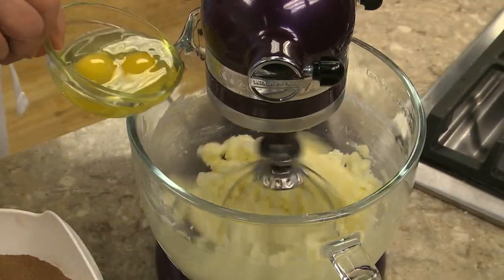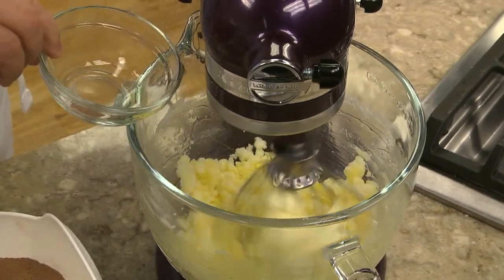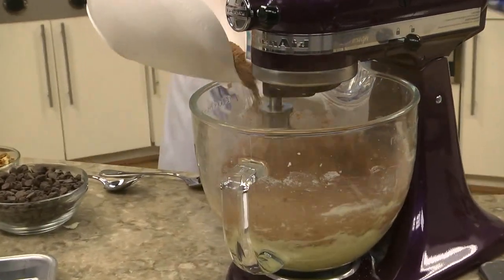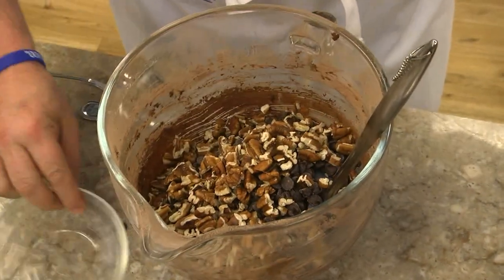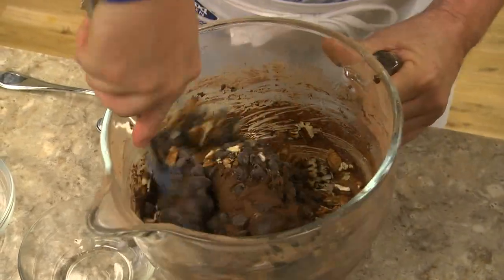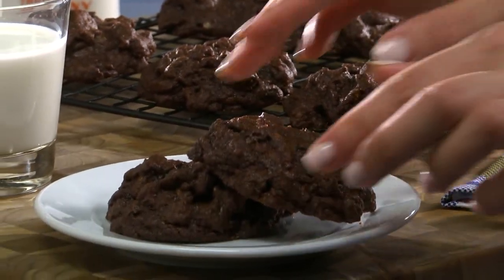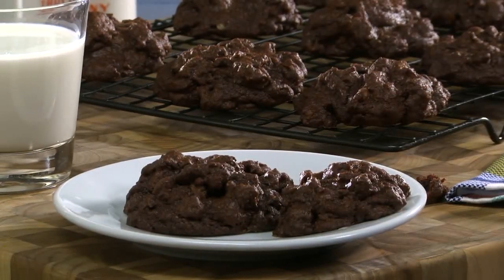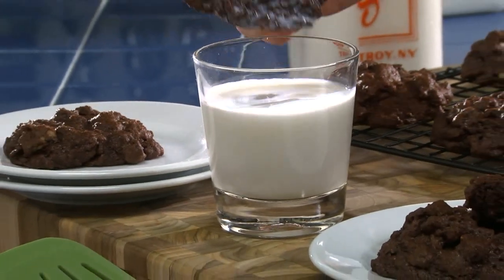Double Chocolate Chewies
If you love chewy cookies and you love chocolate, you're in for a real treat! These Double Chocolate Chewies pack a chocolate punch nobody can resist! They're a bit chewy, really chocolatey, and a little crunchy, all at the same time.